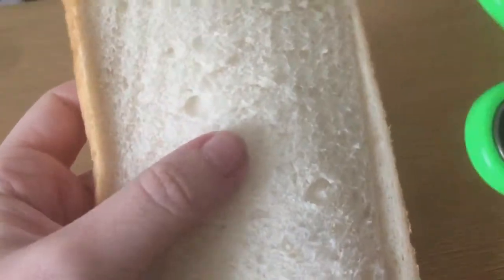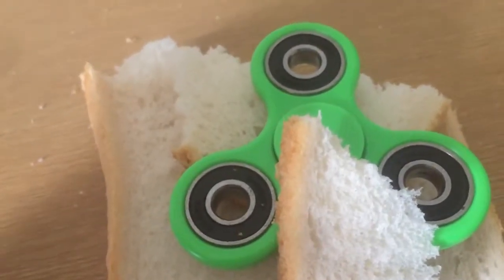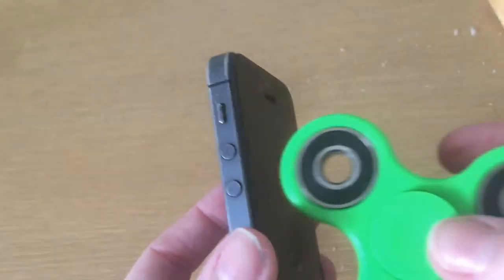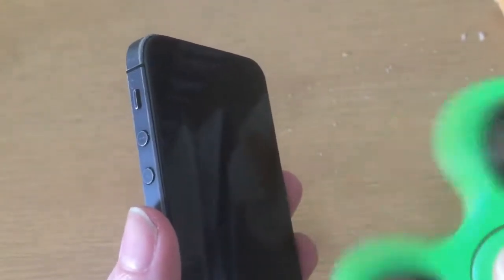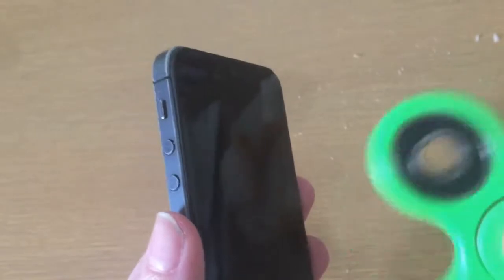10000mph Fidget Spinner vs IPhone!!!!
Oh my god what will happen when a fidget spinner hits an iPhone?!